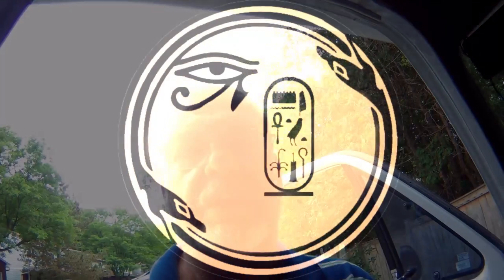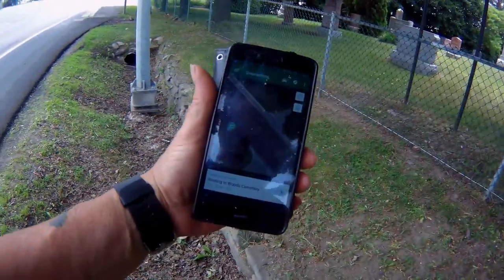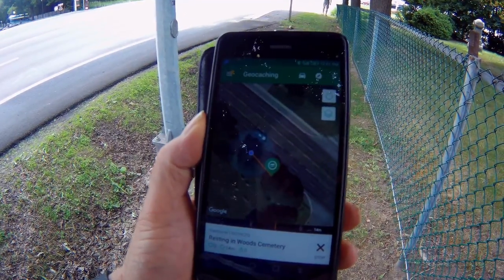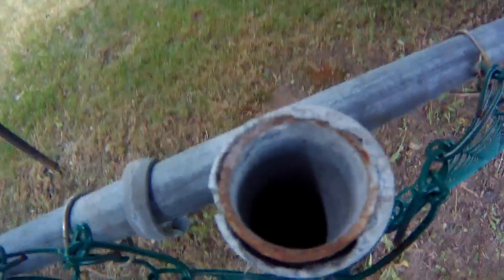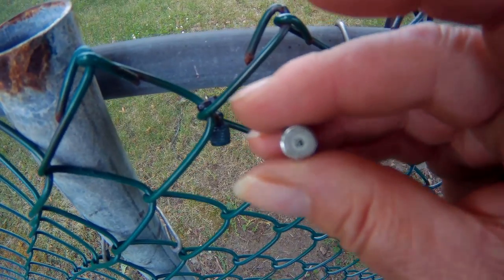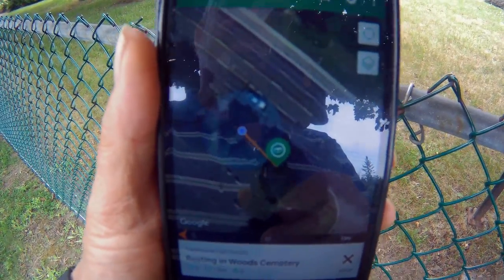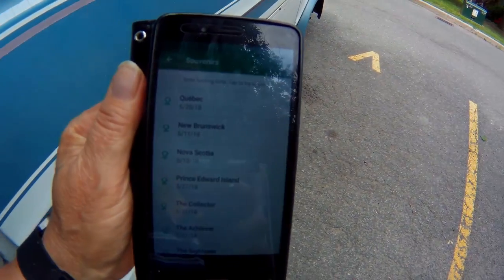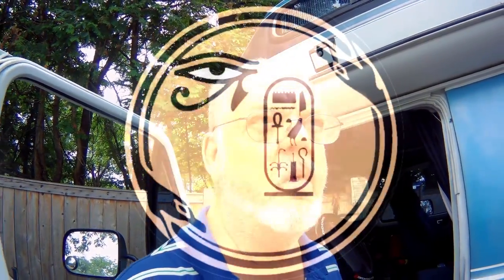Finding a geocache in Ottawa before I leave for Toronto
I have to find a geocache for Ontario before I can be rewarded with a souvenir. A souvenir is a digital reward you get for finding a cache in each province.

3-3271 #630 Dunmore Rd. S.E. Medicine Hat, Alta T1B-3R2